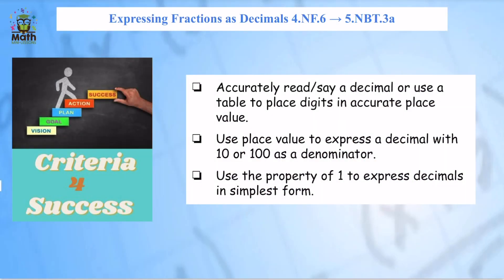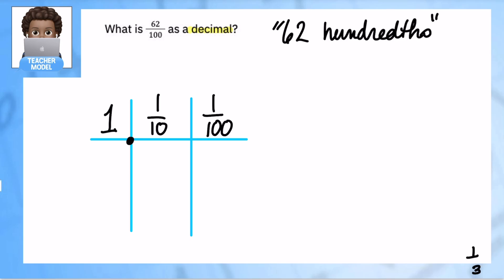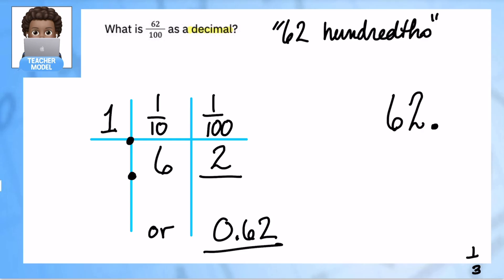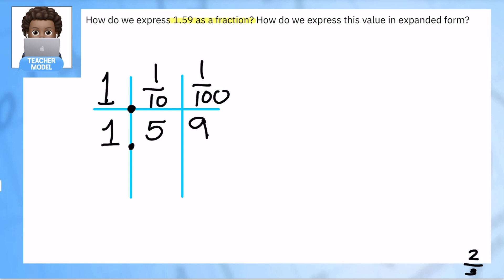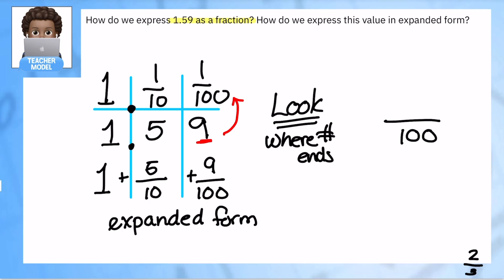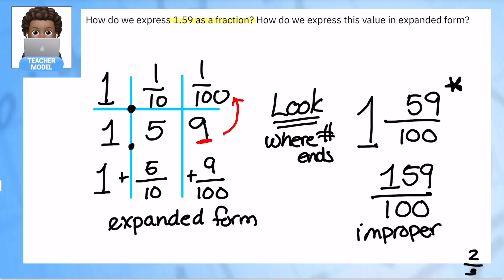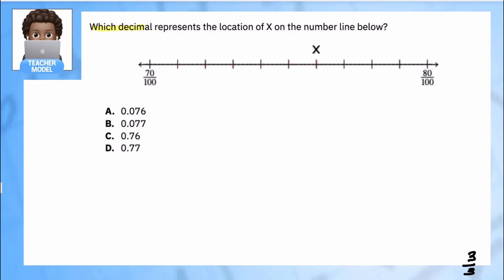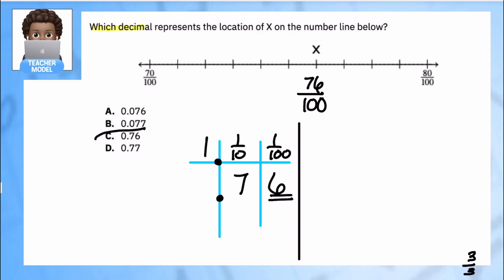How do we express a fraction as a decimal and vice versa? (5th Grade)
5th Grade: Expressing Fractions as Decimals 4.NF.6 → 5.NBT.3a

In this video you'll learn how to express fractions as decimals and express decimals as fractions. As I model 3 problems, looks how I:
1. Accurately read/say a decimal or use a table to place digits in accurate place value.
2. Use place value to express a decimal with 10 or 100 as a denominator.
3. Use the property of 1 to express decimals in simplest form.